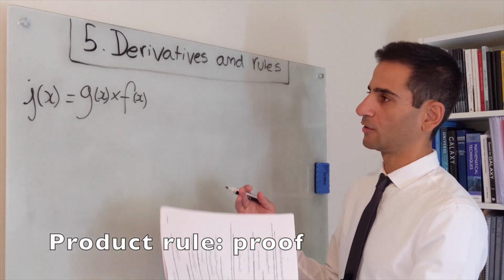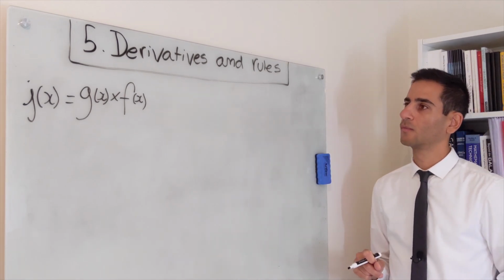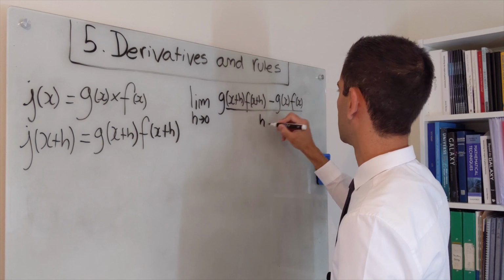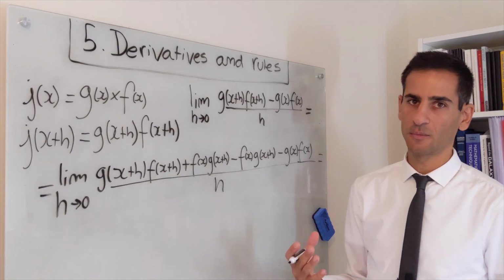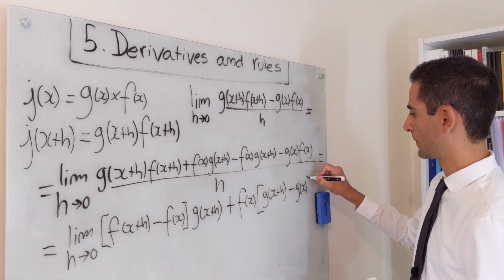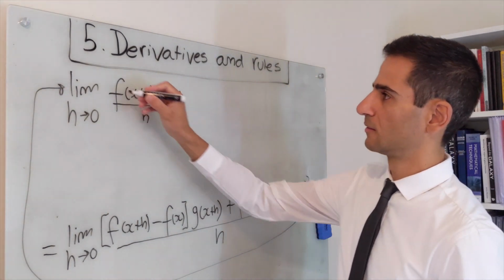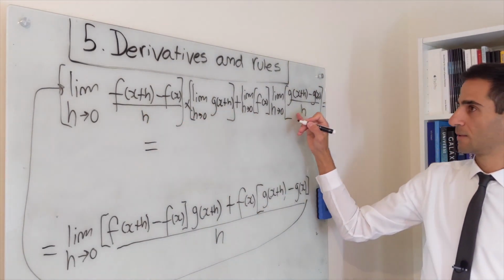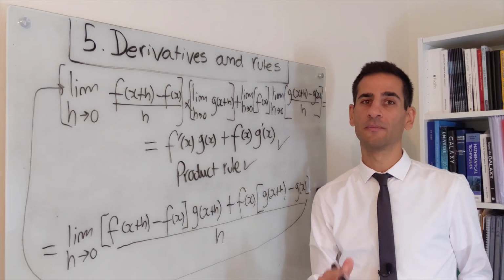5.2.5 - Product rule: proof from first principles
In this video we prove the product rule of differentiation from first principles, showing how it can be useful to sum and subtract components. This is also a very clear demonstration of the useage of the properties of limits.